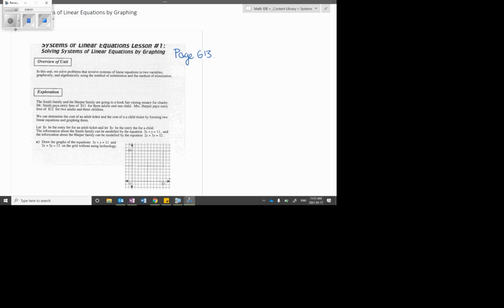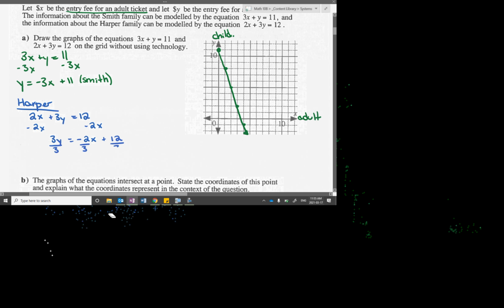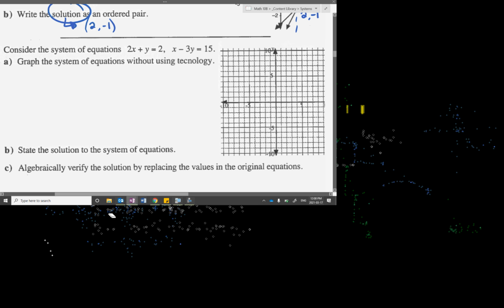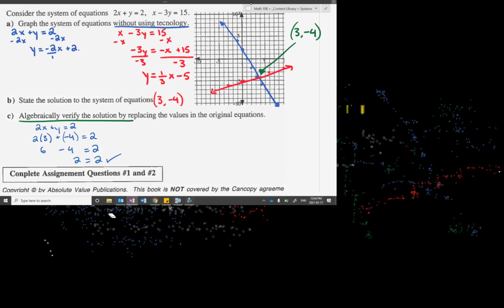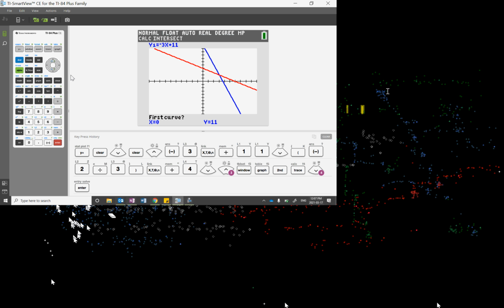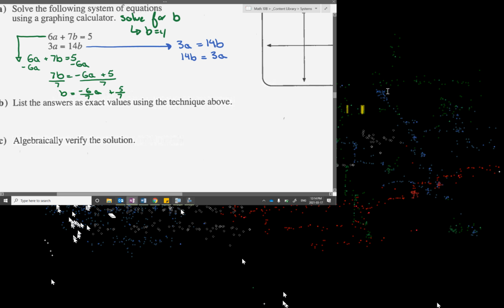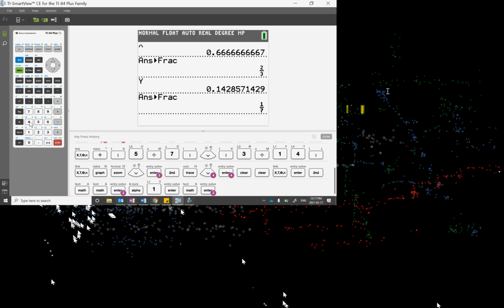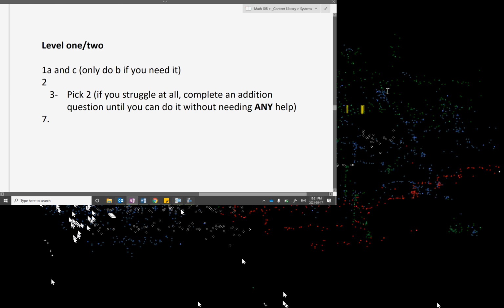Systems lesson 1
using graphing to solve systems of equations